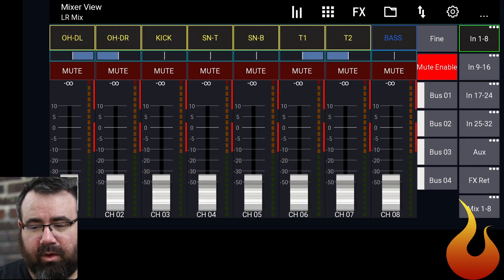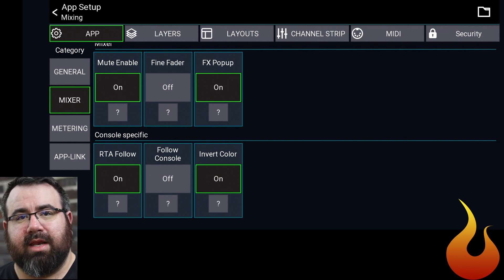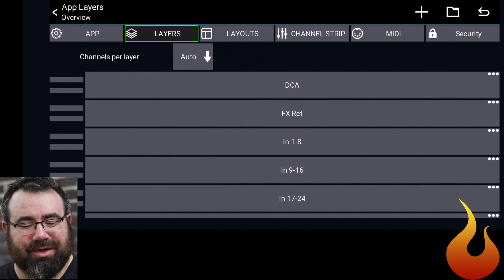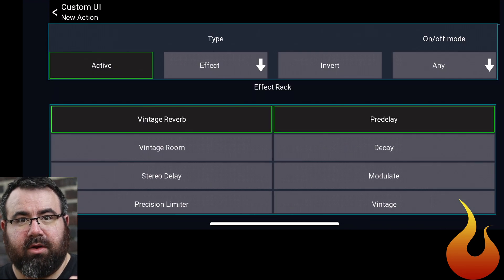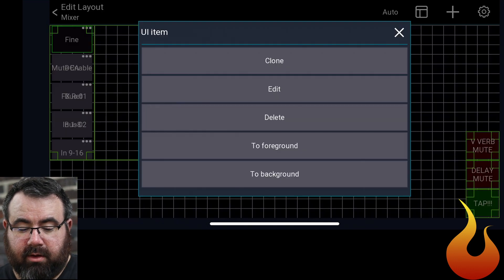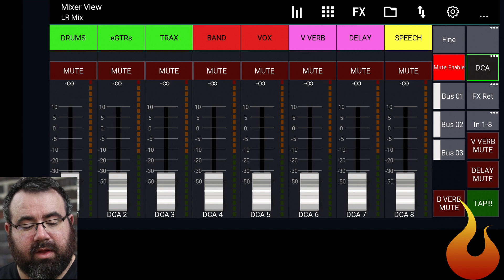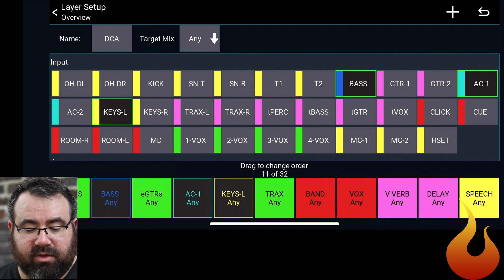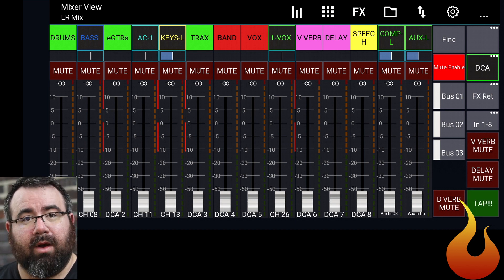Best Mixing Station Settings - AscensionTechTuesday - EP121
These are our favorite settings for the Mixing Station App for Behringer X32, M32, X Air, Wing, Allen & Heath SQ, QU, GLD, Sound Craft SI, and VI mixers!